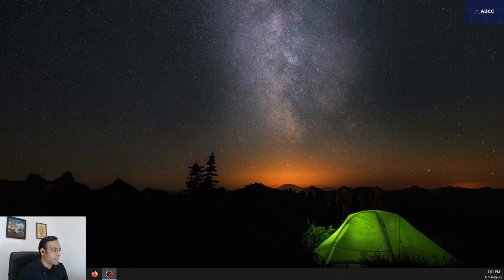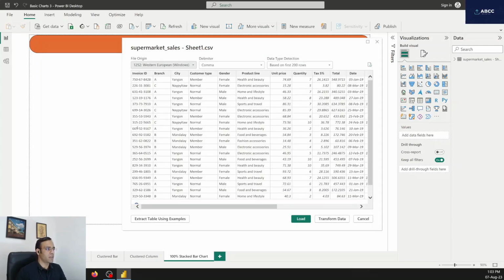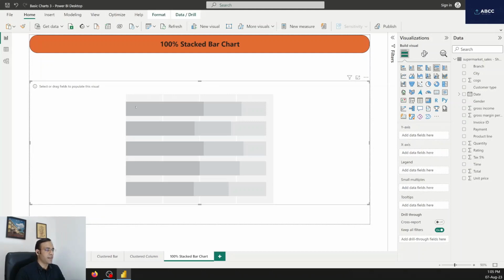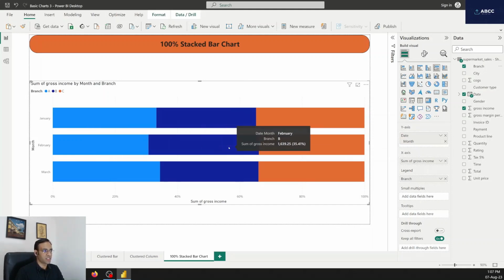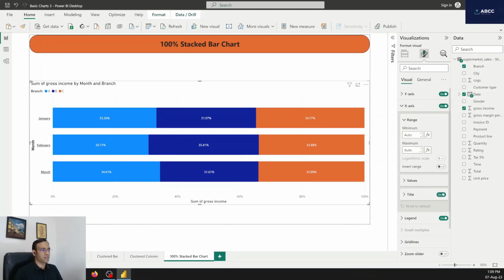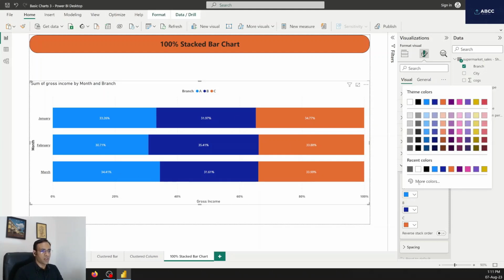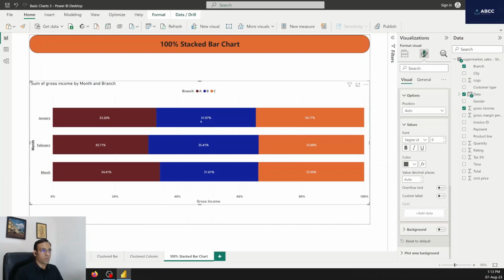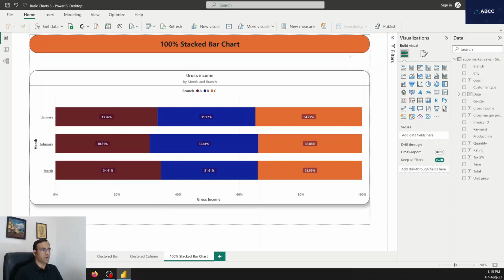7. Power BI | Basic Operation | Data import | 100% Stacked Bar Chart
Hello Everyone!

Today, I have shared over Power Bi's basic operations such as import data, transform and load data, and create 100% Stacked Bar Chart into power bi desktop.

Happy Learning!